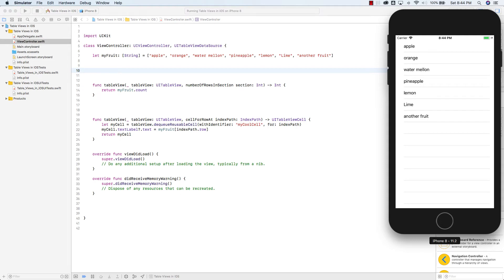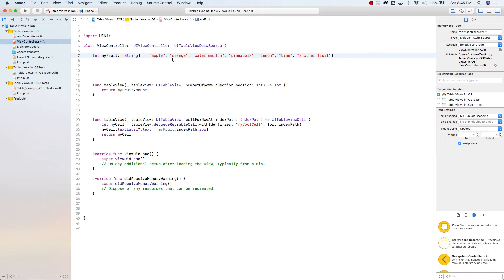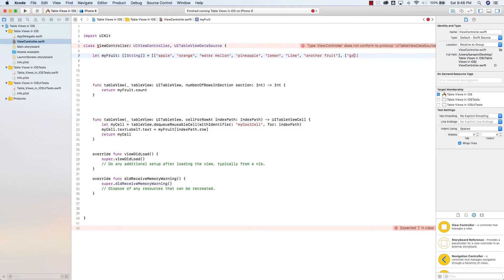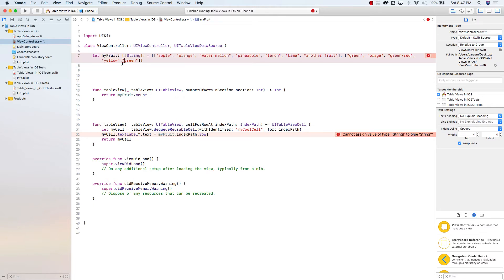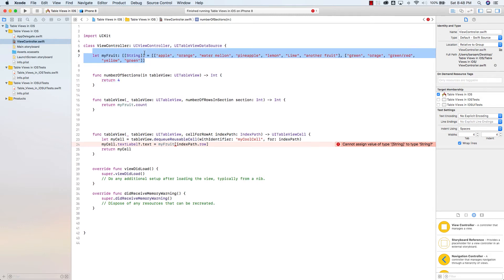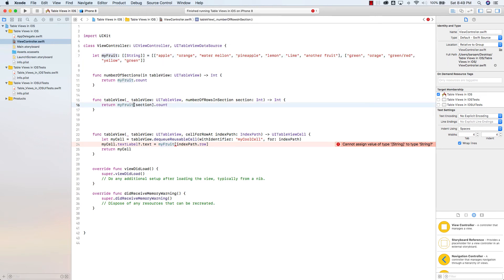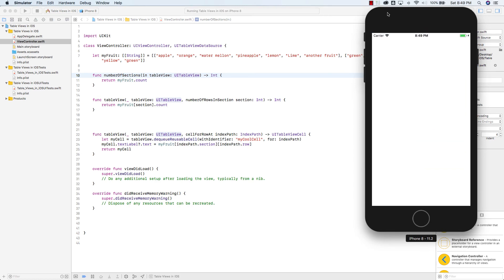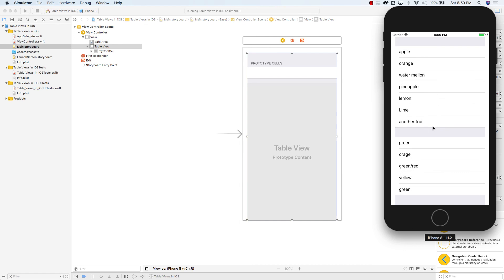Adding Sections in TableView - iOS sections table view - swift 4 - 5/9